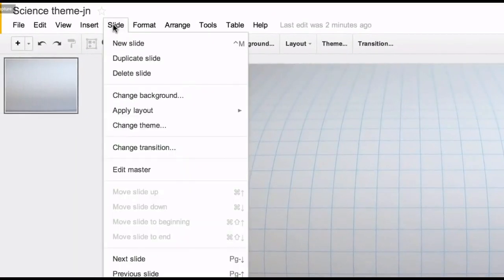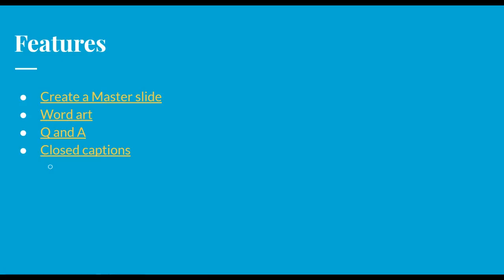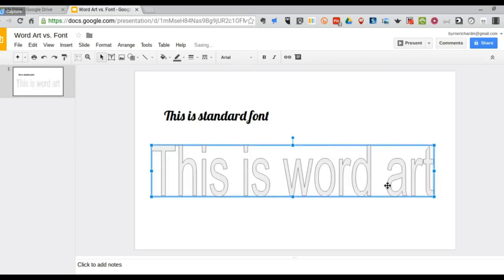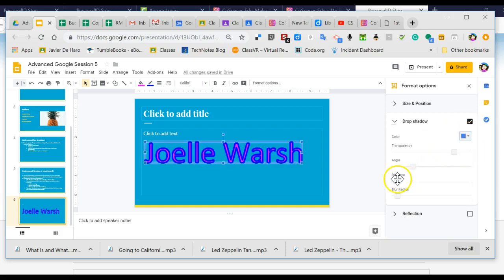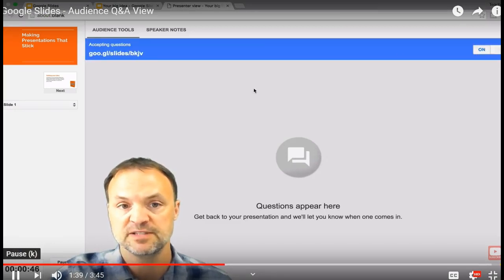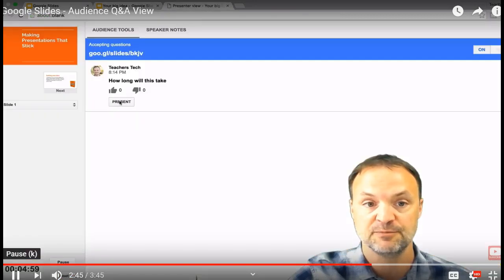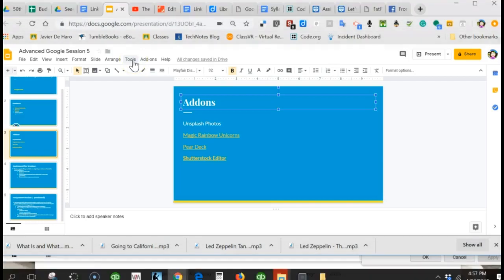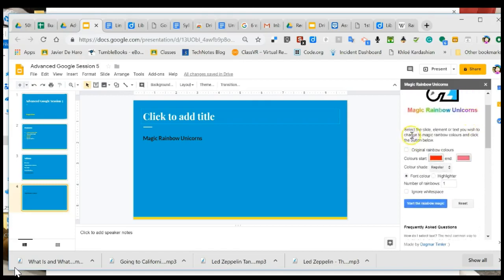Advanced Google Session 5 part 1